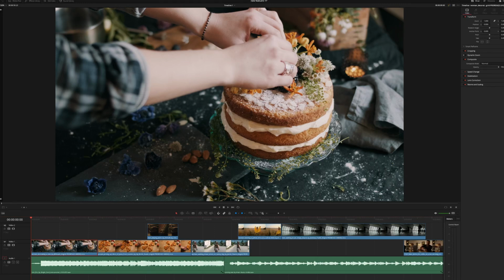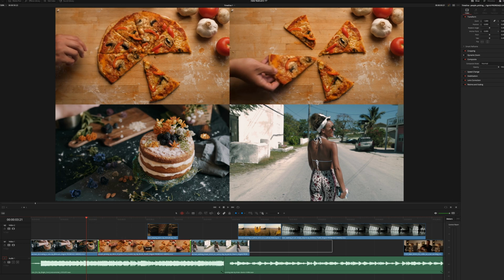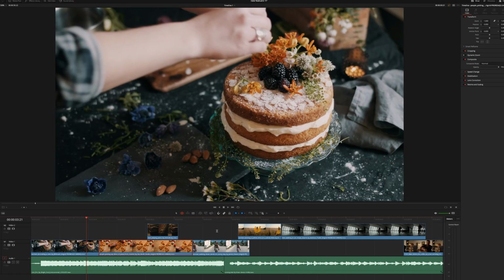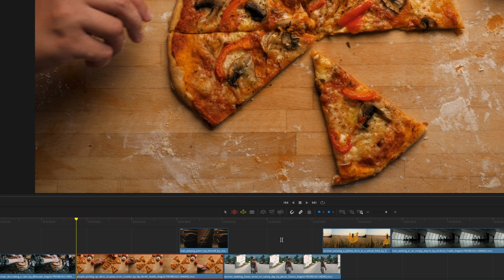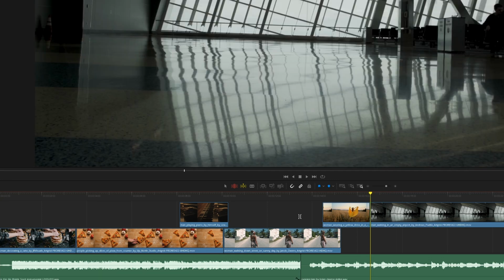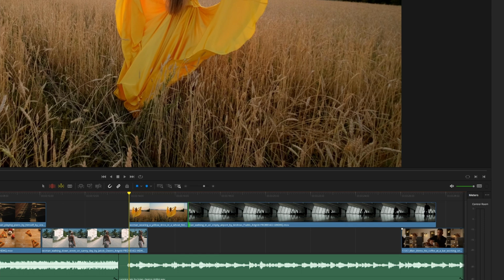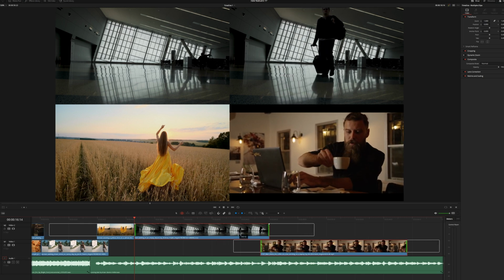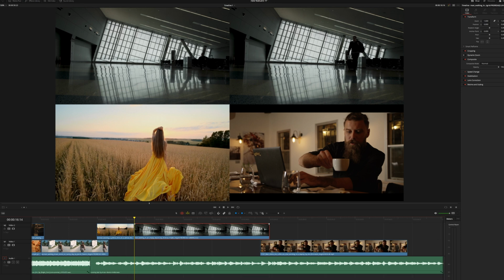Are you editing in THIS mode in Davinci Resolve? (You SHOULD!)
Do you feel that you take too much time editing your videos, and then watching them through afterwards? Using this mode will help speed along that process!

Let's take a look at the dynamic trimming mode in Davinci Resolve 17.

One thing I forgot to mention in the video is that if you hit the space bar, it will play a second before and after your edit point. So after you've made your cut, you can watch it through!

Gear links
Panasonic G9 - get yours!
One of my favorite lenses
Another great lens
My editor
Wide angle lens (great for the price!)